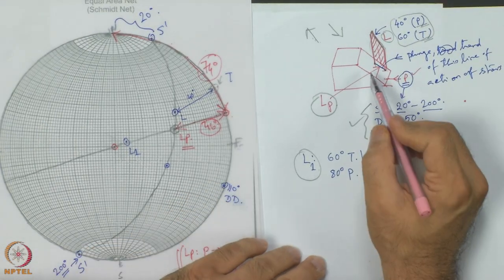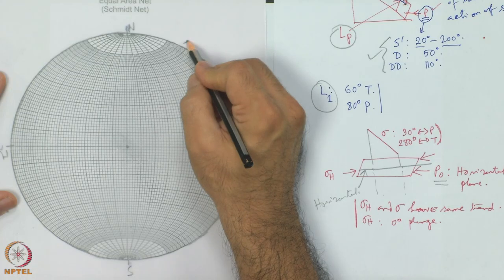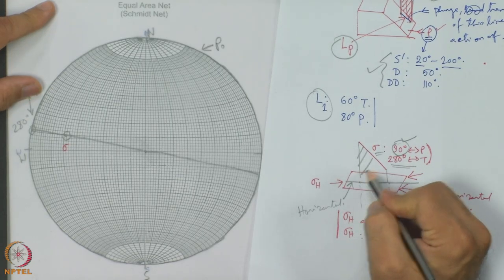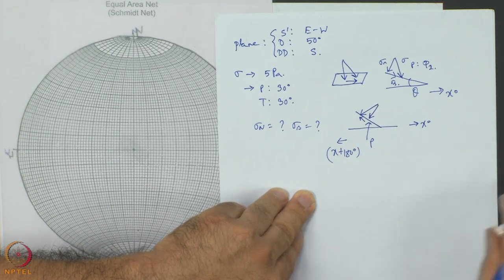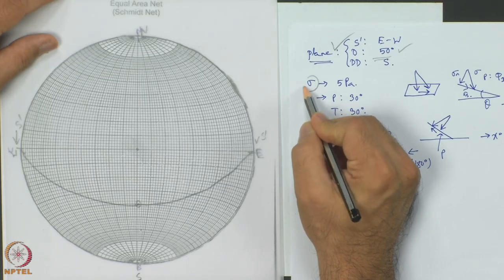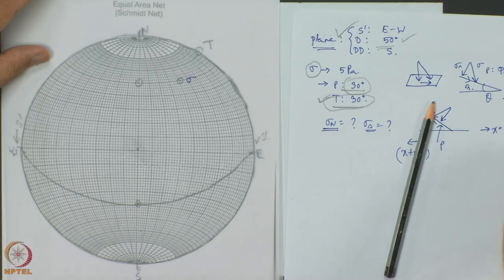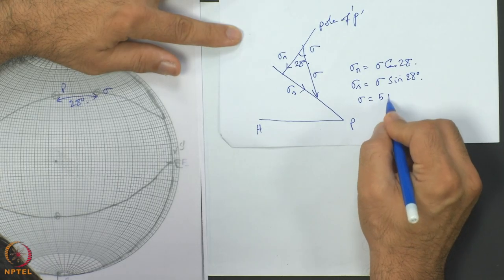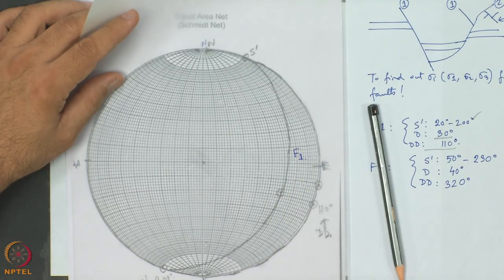Week 12: Lecture 57: Elementary stress problems dealing with stereonet-II